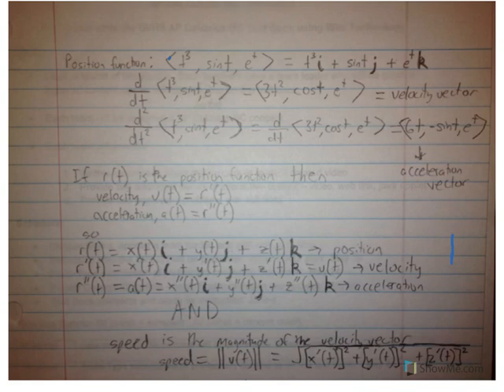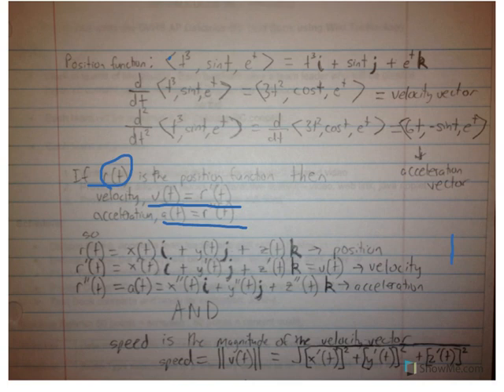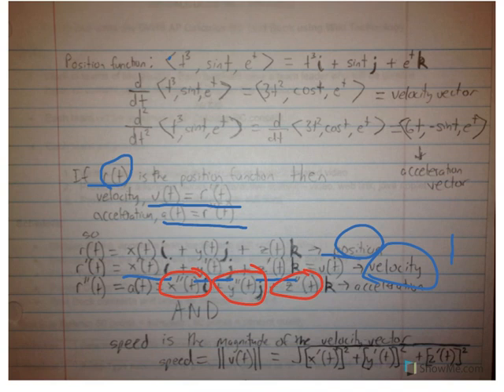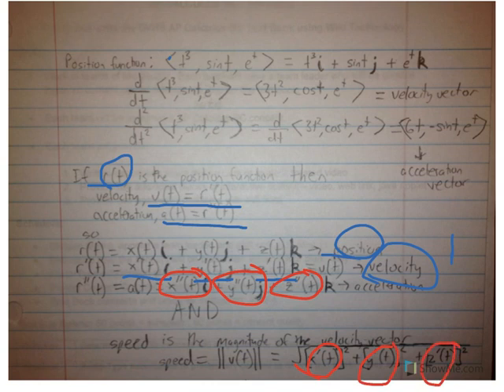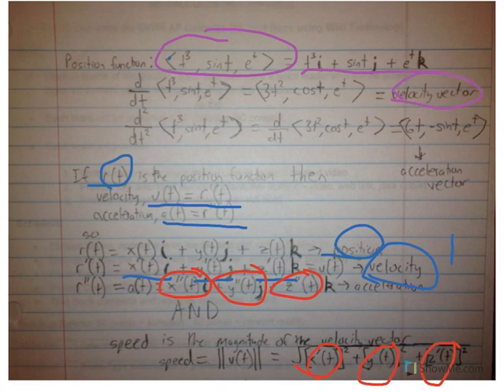12-3 Velocity and Acceleration Vectors